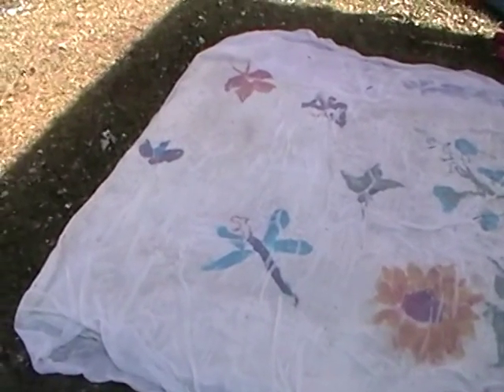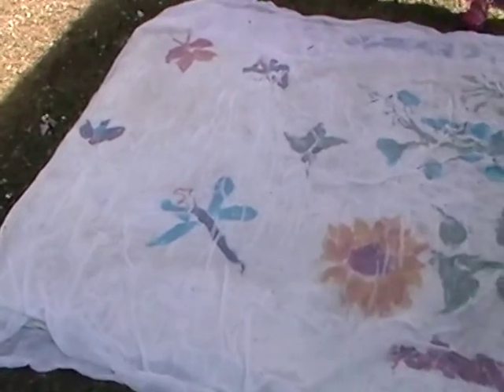Nancy Today: How to felt pictures 5 on a yurt wall panel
After it's been stomped on enough, you need to rinse the felt off, leaving the sheer curtain on it so it doesn't pick up any leaves.  Then put it on a picnic table or something to let it dry in the sunshine.  Voila, you're done!